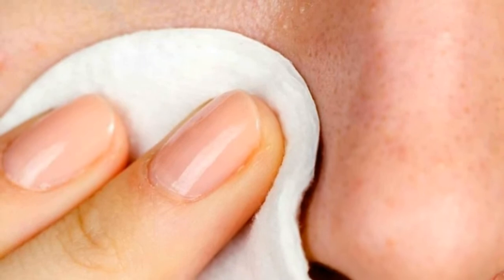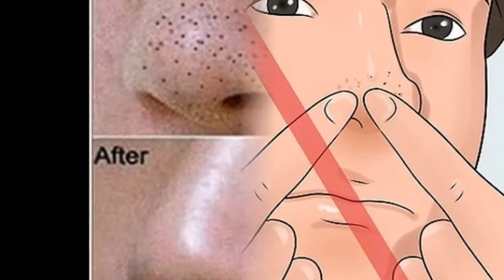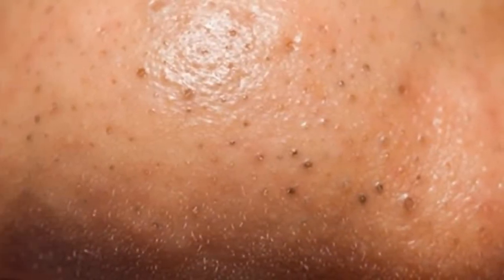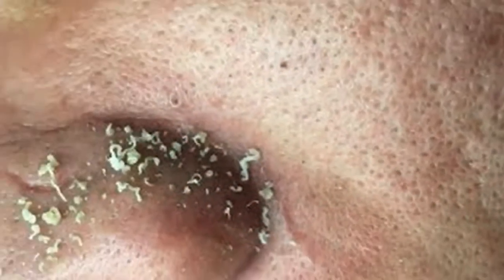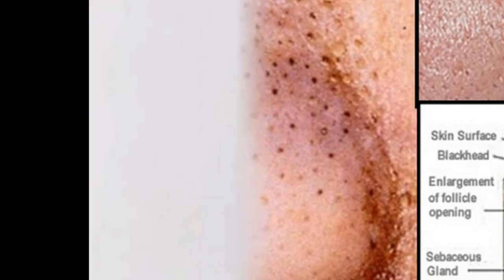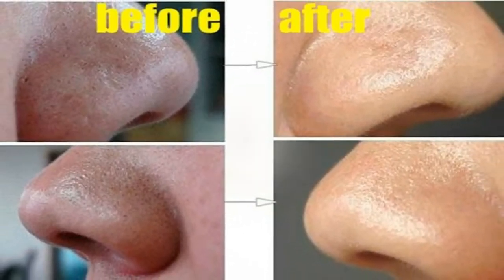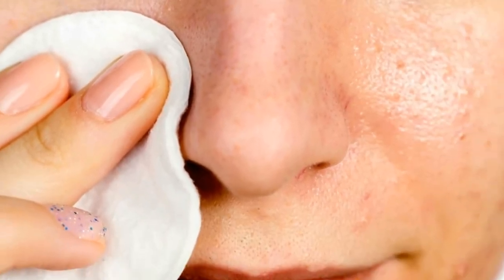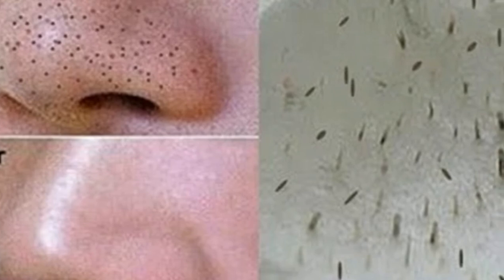Do this to REMOVE BLACKHEADS FROM THE NOSE AT HOME In 5 minutes or LESS!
?sub_confirmation=1

?sub_confirmation=1

?sub_confirmation=1